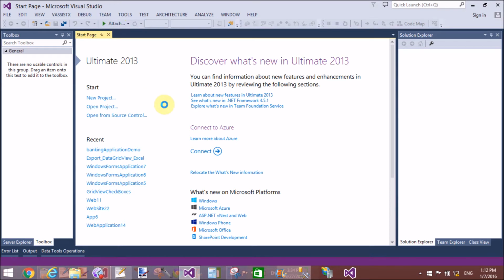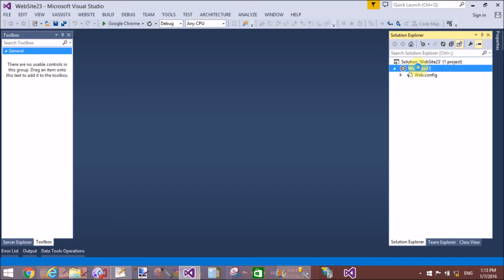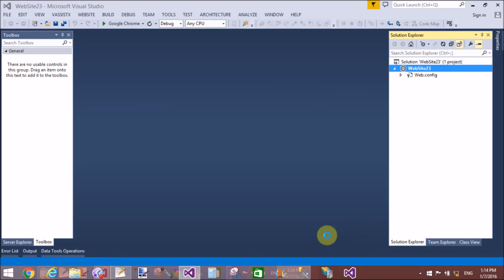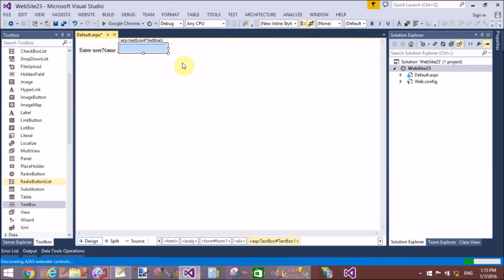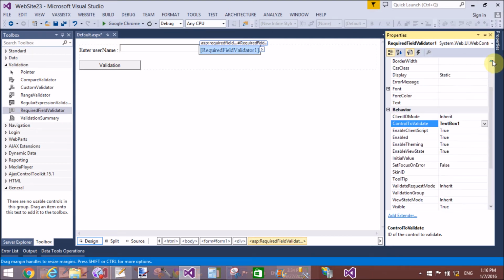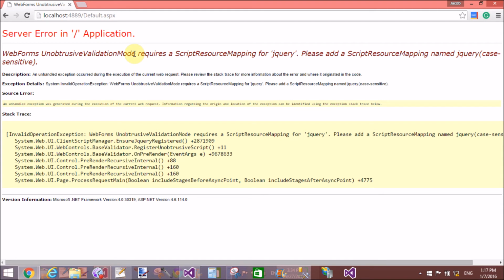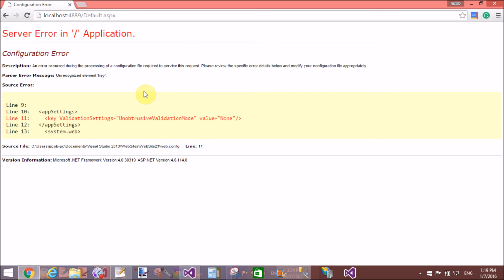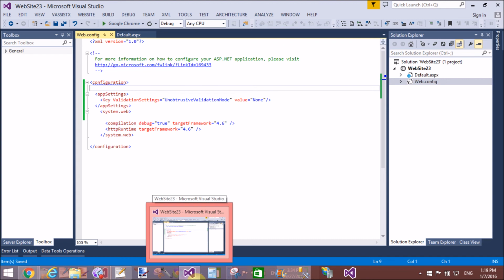How to use Validation control in Empty project of Visual Studio 2012,2013 and 2015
In this ASP.NET Tutorial we will see that when we use validation control in empty project of vs 2012,2013 and vs 2015 then we getting error.